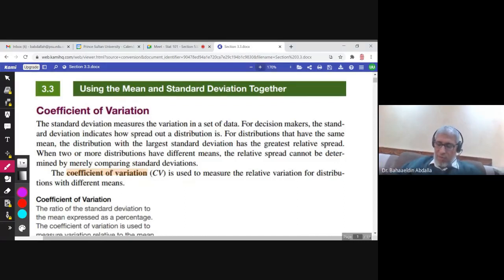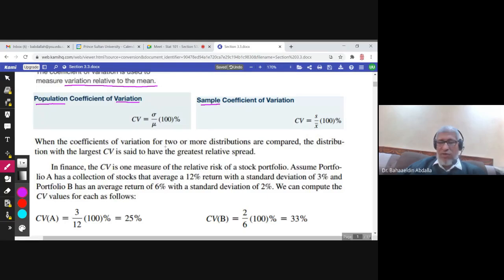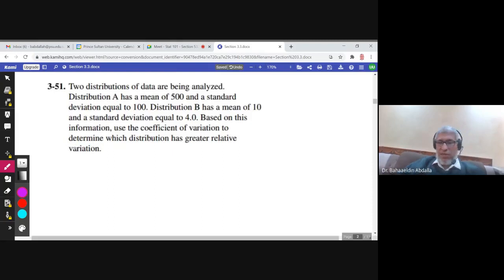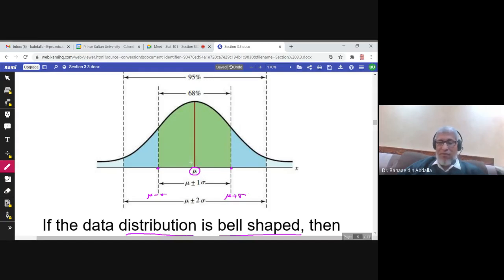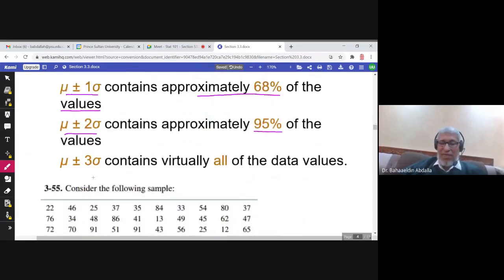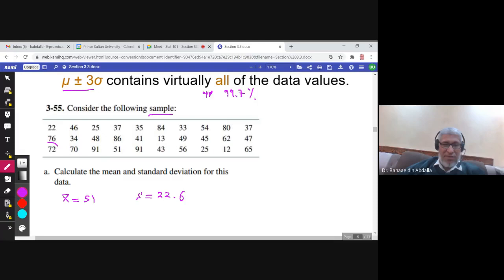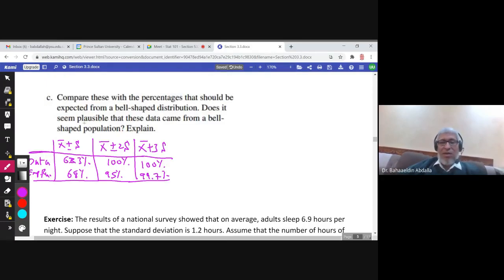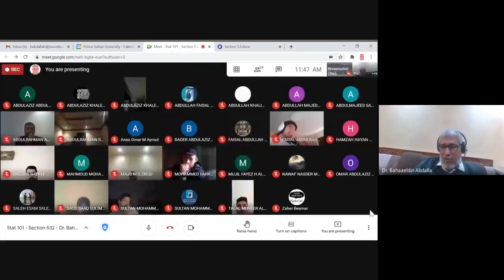3.3 Coefficient of Variation and Empirical Rule